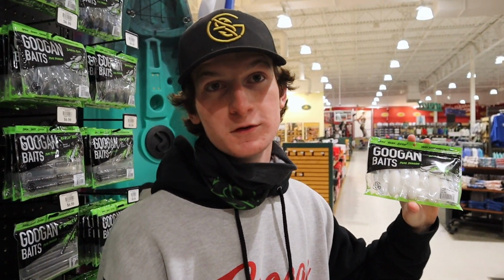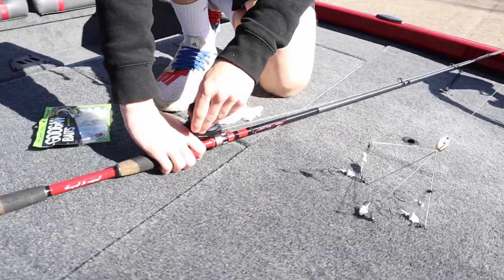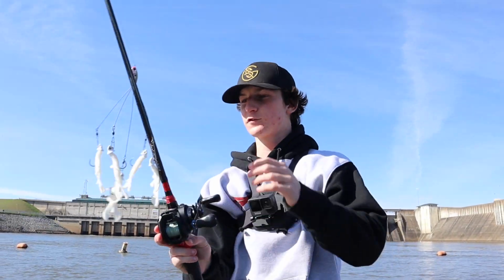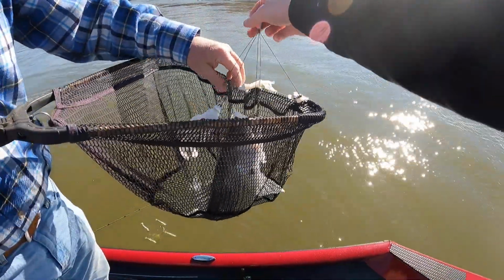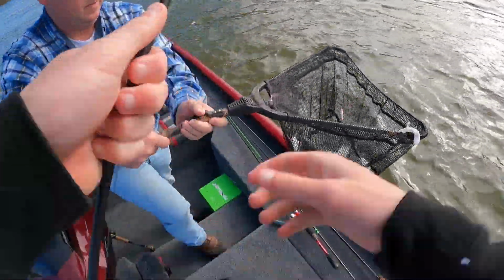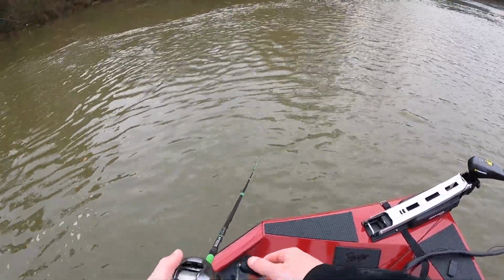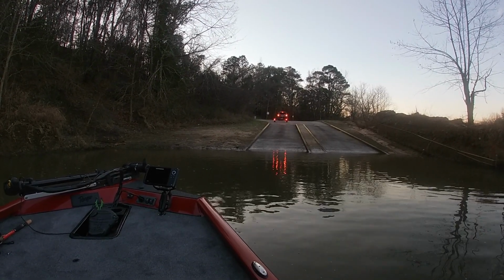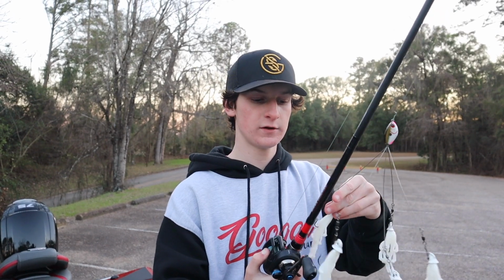Googan Baits Bandito Bug On An Alabama Rig (Surprising Results)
-REELS-

Shimano Scorpion MLG

-Camera Gear-

Canon M50